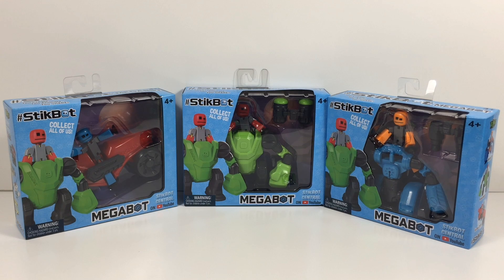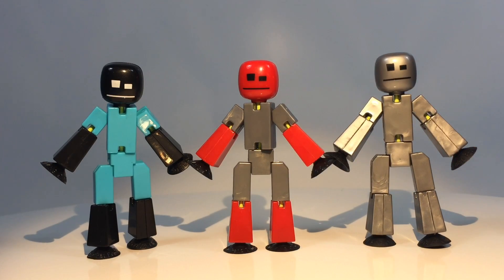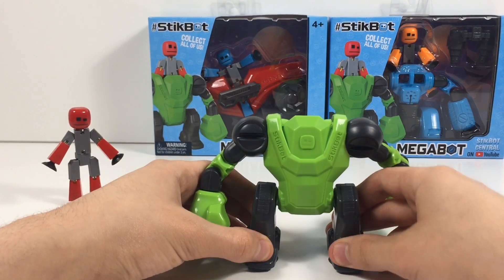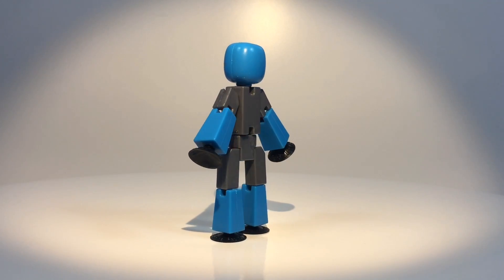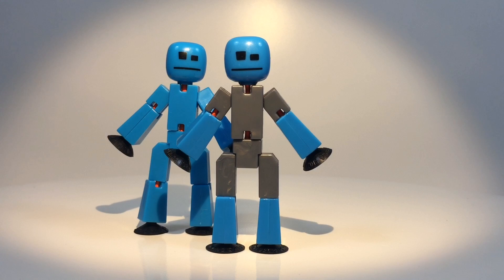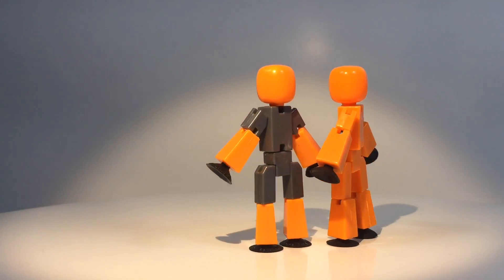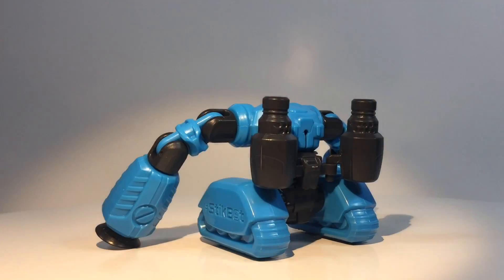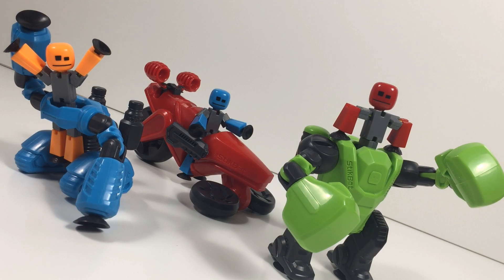Stikbot MEGABOT Unboxing & Review!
The Stikbot Megabots are finally here! Time to check them out!